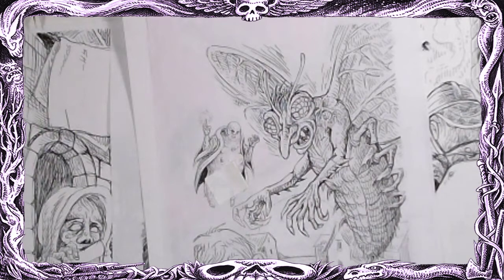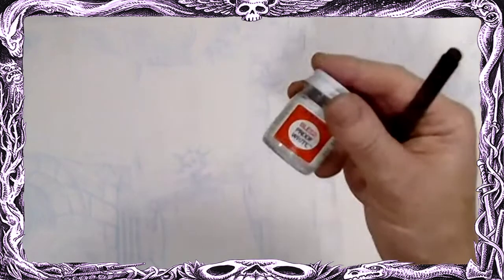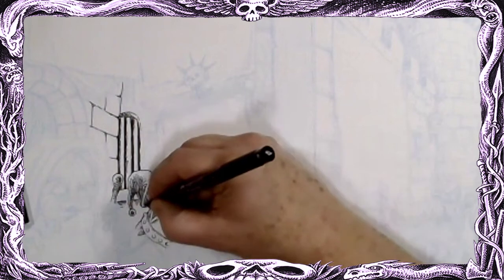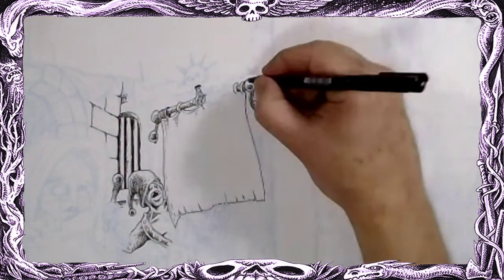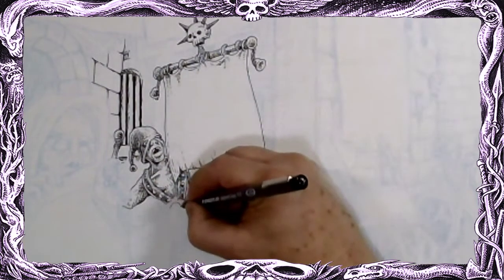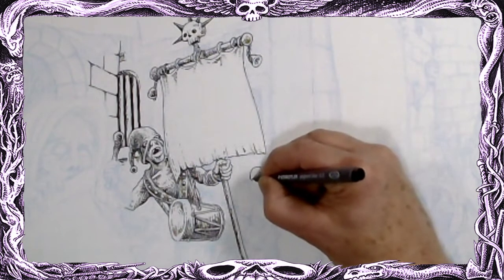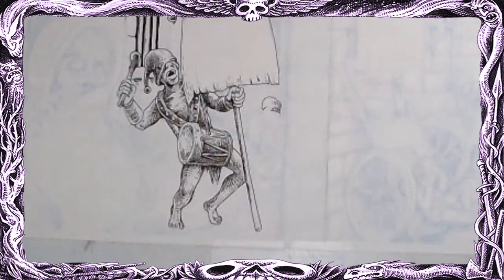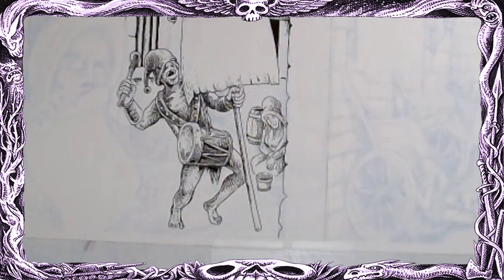In The Studio - September 29, 2020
DEBUT EPISODE!

Ever wanted to watch a DCC RPG artist at work? Well, it’s Stefan Poag to the rescue!

Join fan-favorite artist Stefan Poag from his studio, as he illustrates and answers questions for a solid hour. It’s pencils, pens, and personality as Stefan opens the door to his inner sanctum and lets you watch him at work.

Originally aired on Twitch on September 29, 2020.